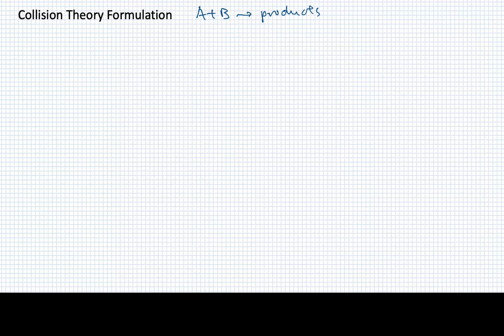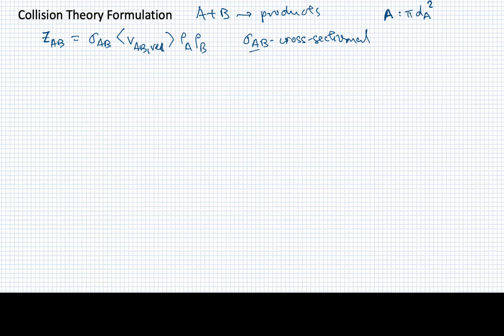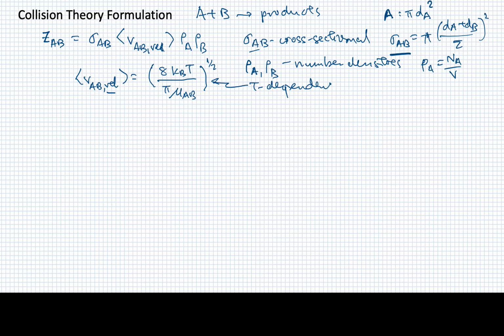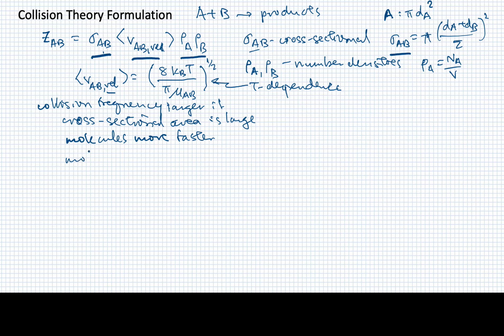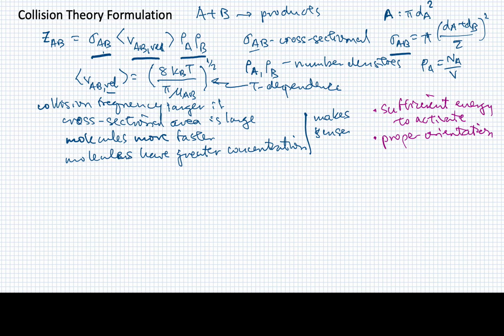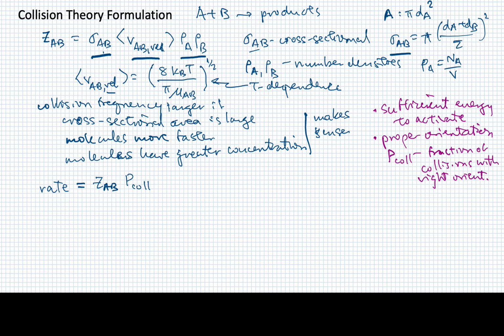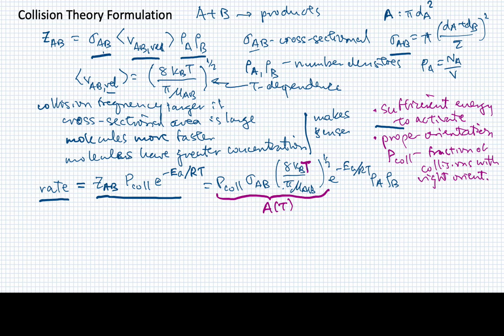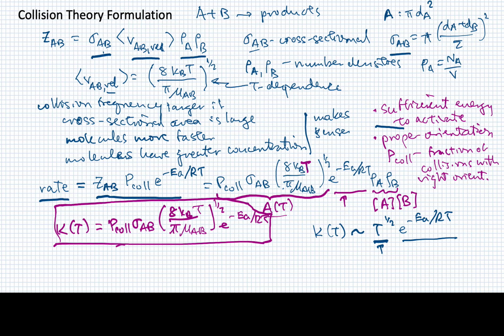Lesson 7D Collision Theory Formulation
The collision theory formulation of rate theory is explained and an expression for the rate constant developed.